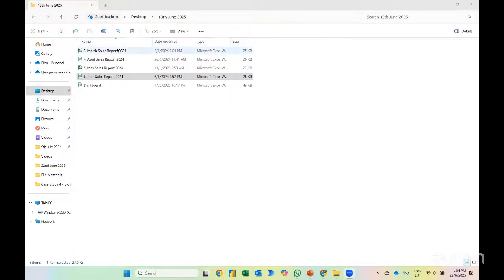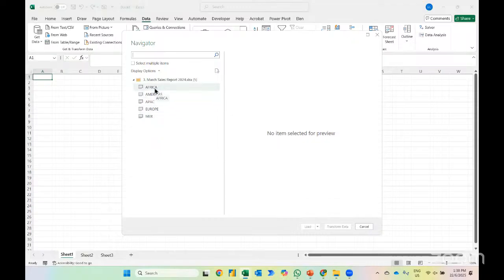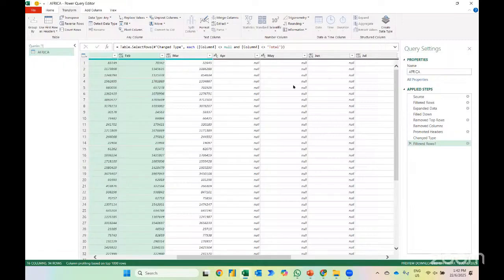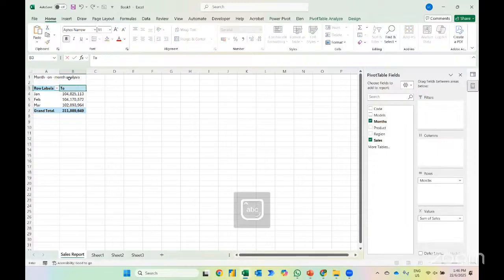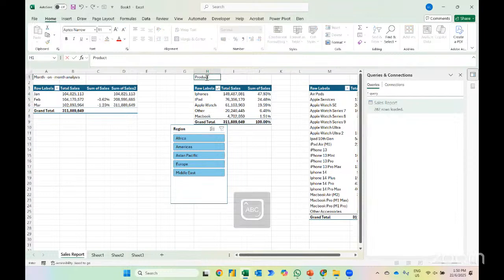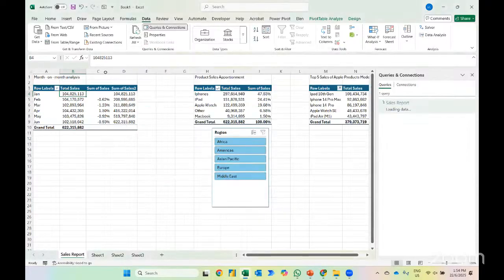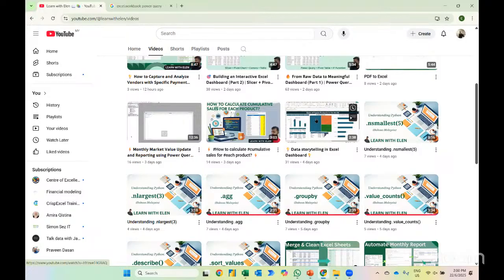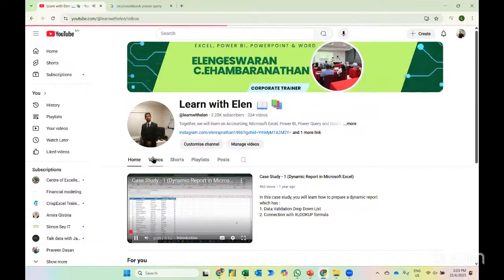Data cleaning and analysis using power query and pivot table in Excel~Elen